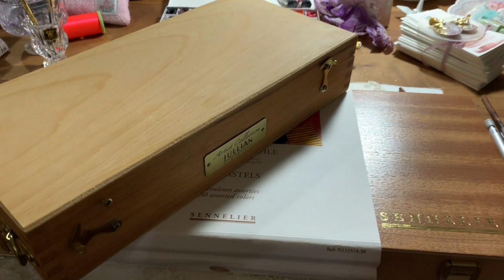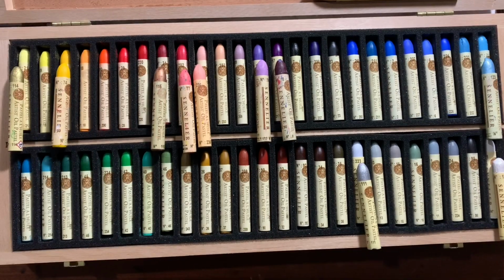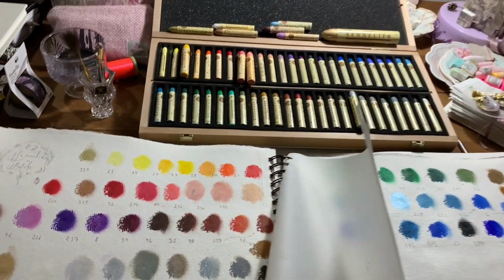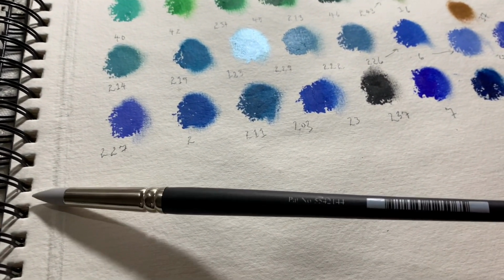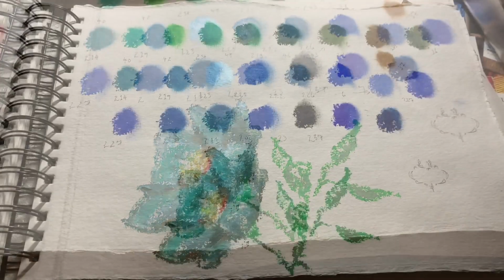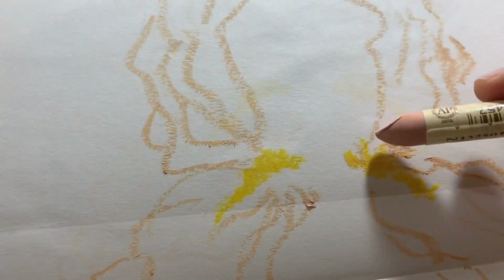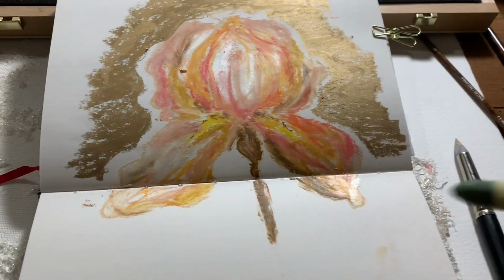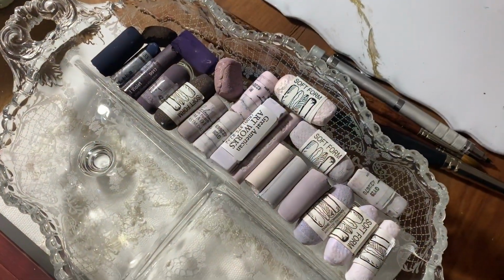Sennelier Oil Pastels || 50 Set || My Biggest Art Haul of 2022 ~ Part 1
Hi Lovelies! Let’s Swatch! This is the first video of a rather large Art Haul! I hope you see some things that inspire you or think about ways to reuse supplies youve already collected! Have a wonderful weekend! 🌬✨✨✨✨

My Shop ~ heirloom luxe

Indigo Artpapers Cotton Sketchbook ~ this is the larger 12 x 9 but there is also a 6 x 9 version

*All Jackson’s Links are Affiliate Links meaning I receive a small commission that I use on Supplies for the videos.. . Simply Click any Link from wherever you live {worldwide!} & Shop as Normal.. . Thankyou Ever So for Supporting the Channel this way! 💕